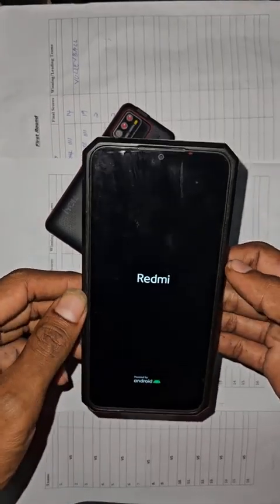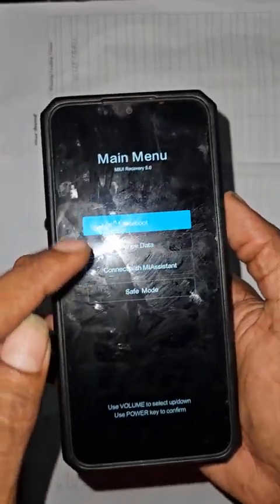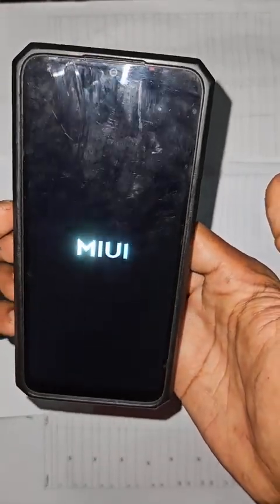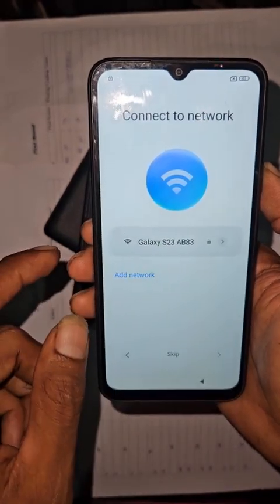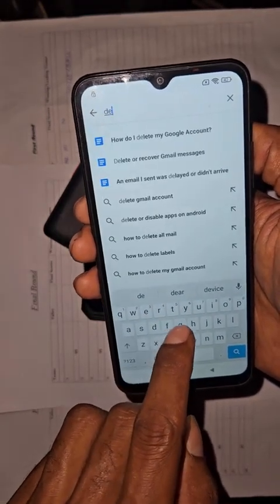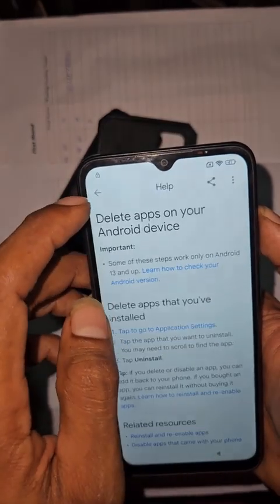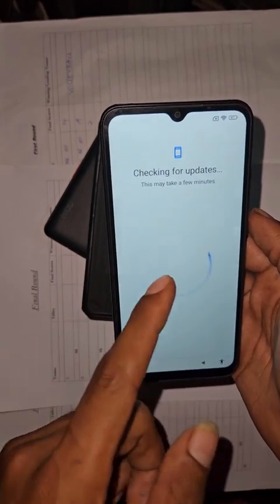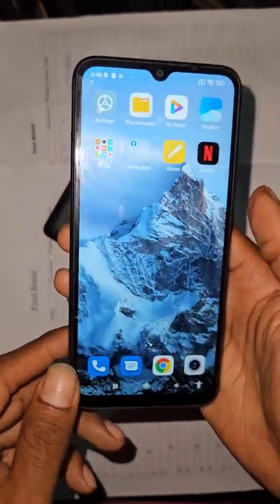Redmi 9C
how to unlock redmi 9c
after factory reset frp 🔒🔓